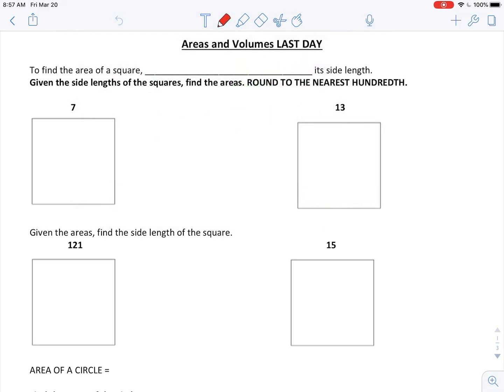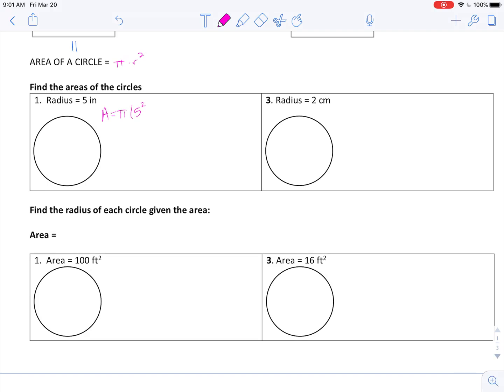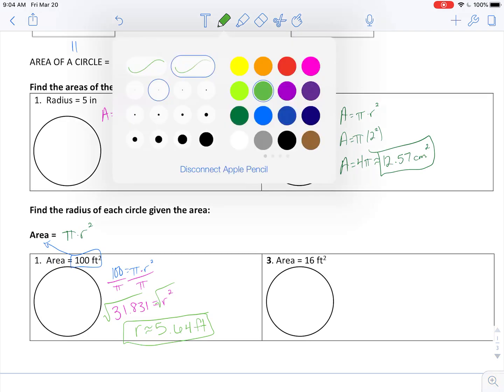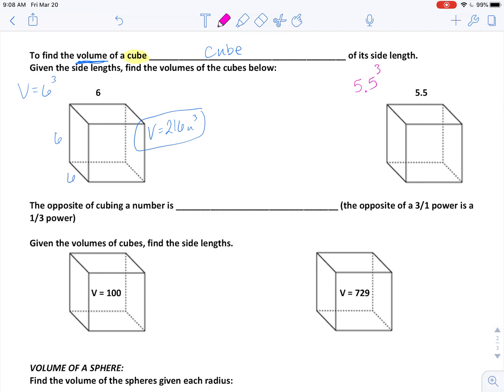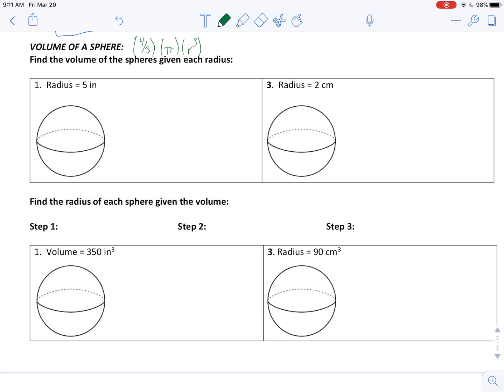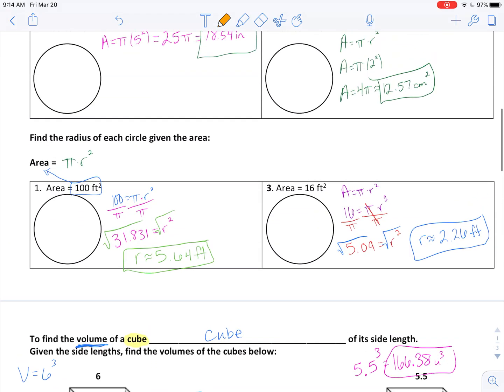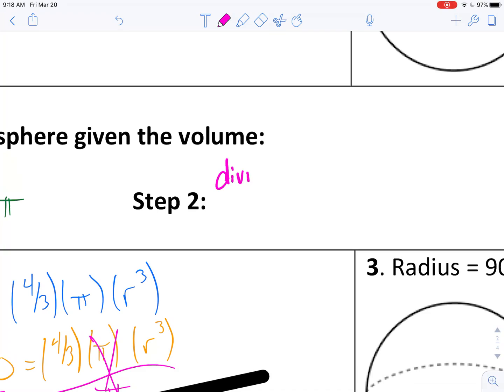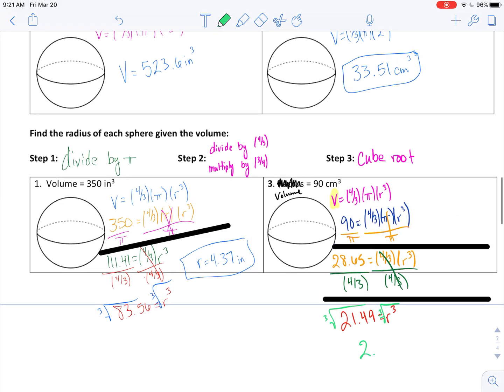Areas and Volumes Review 3/20/2020